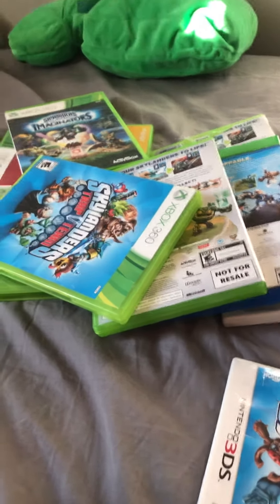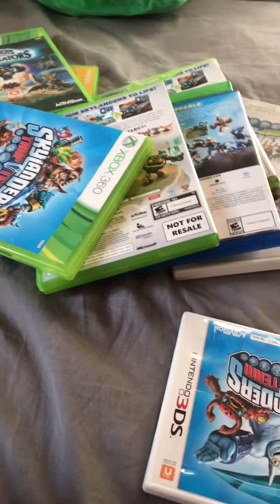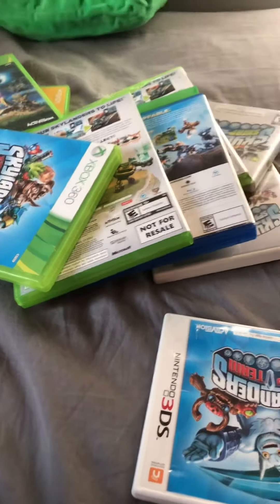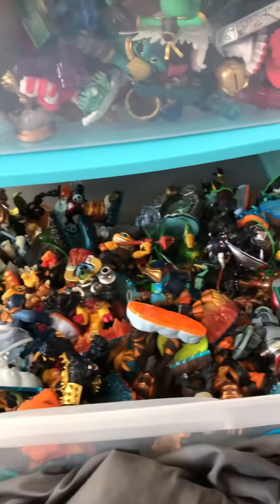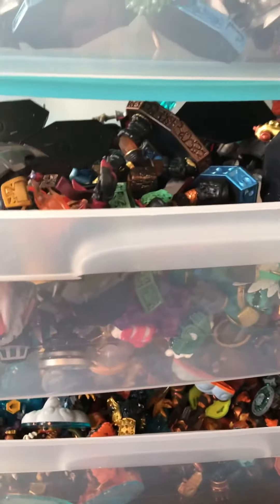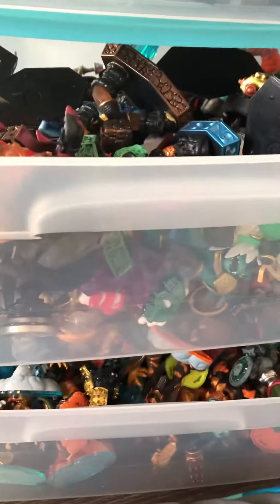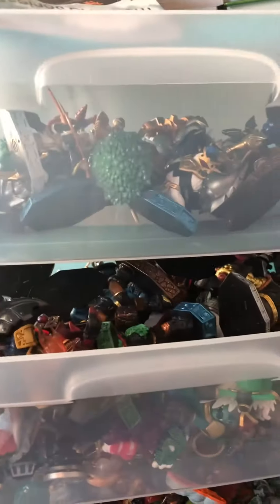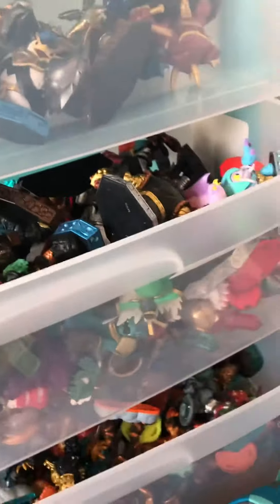My skylander game collection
these aren't toys I'm referring to the game discs